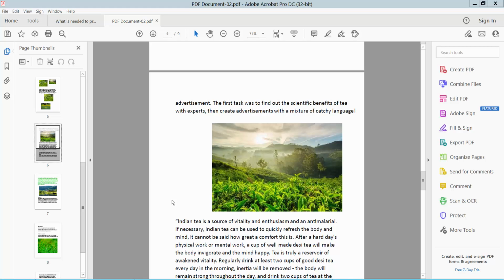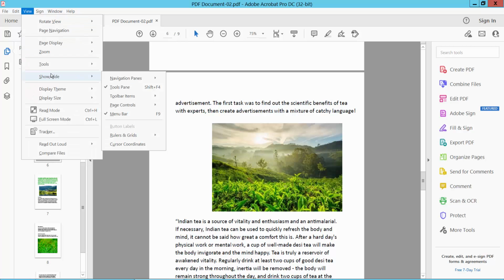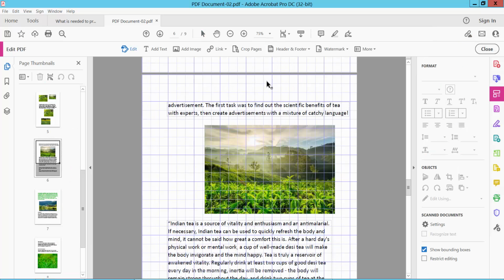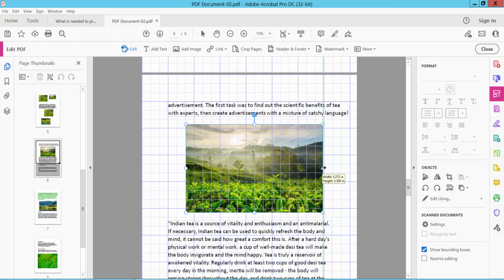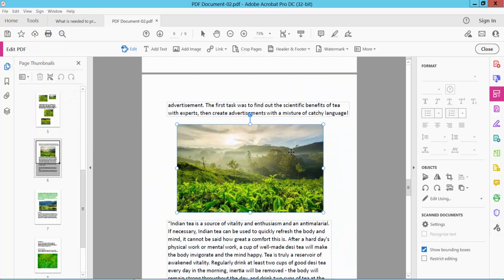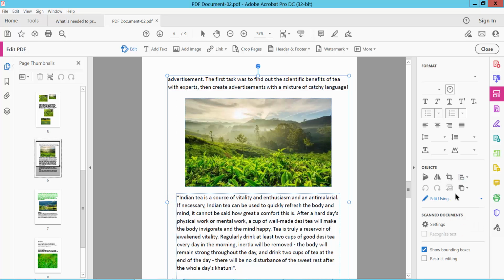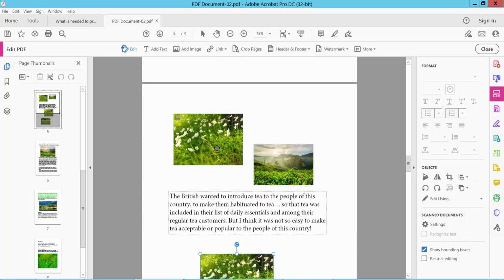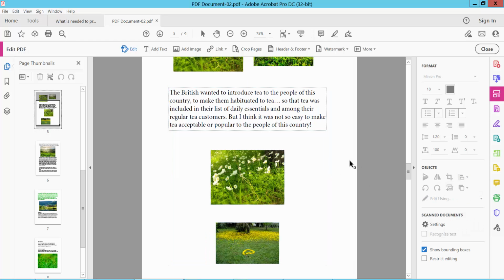How to center an image in a pdf file(Edit PDF) using Adobe Acrobat Pro DC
Hello everyone, Today I will show you. How to center an image in a PDF file (Edit PDF) using Adobe Acrobat Pro DC.